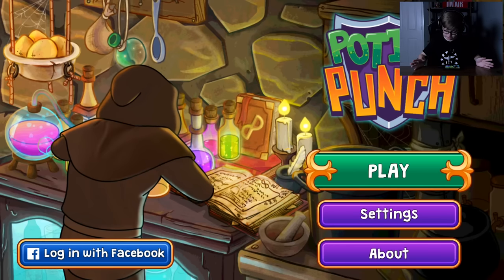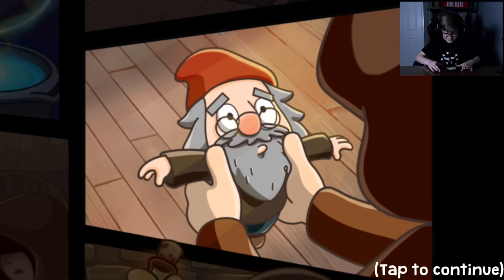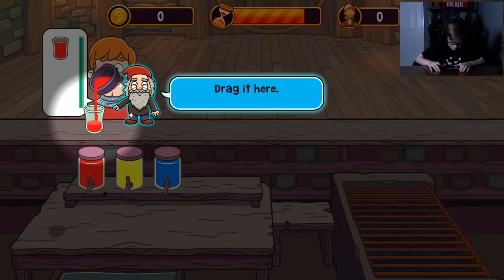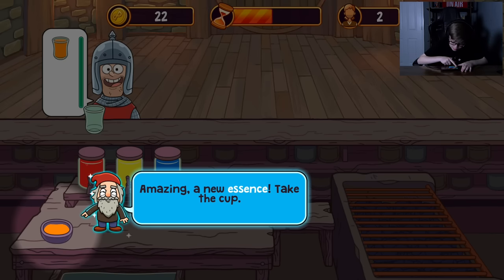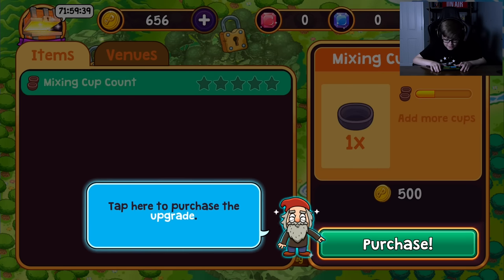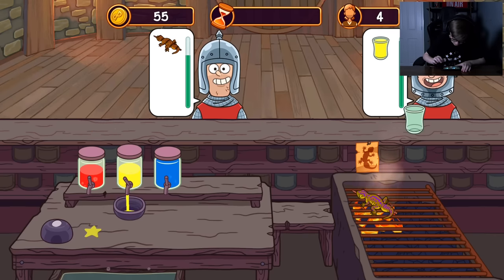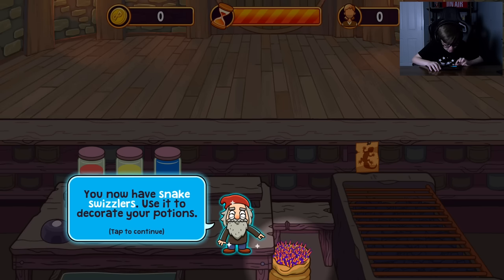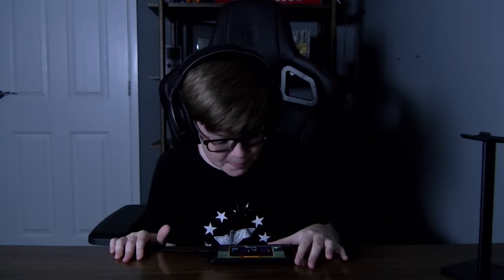I'm a magic gnome!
In today's video I play the mobile game Potion Punch!